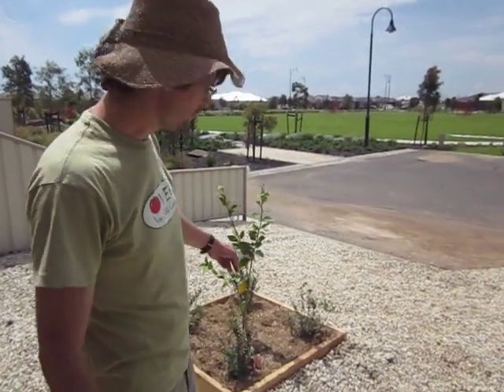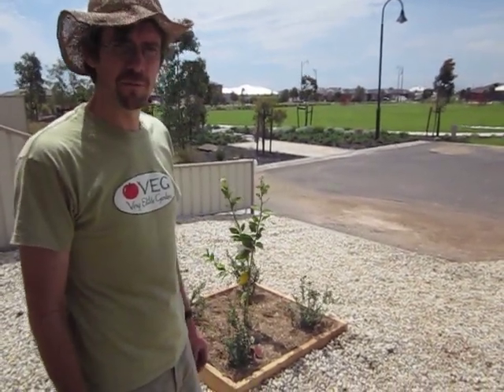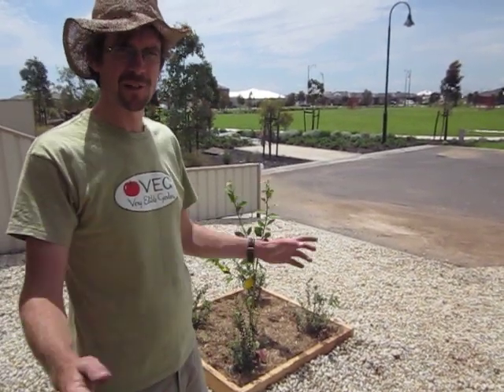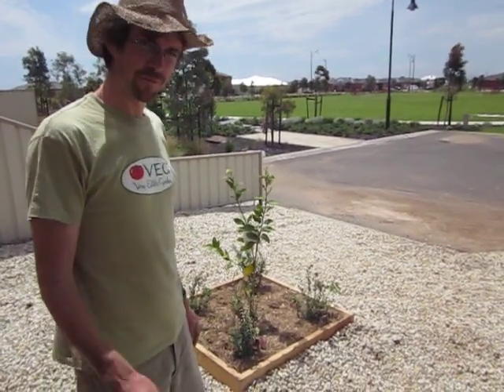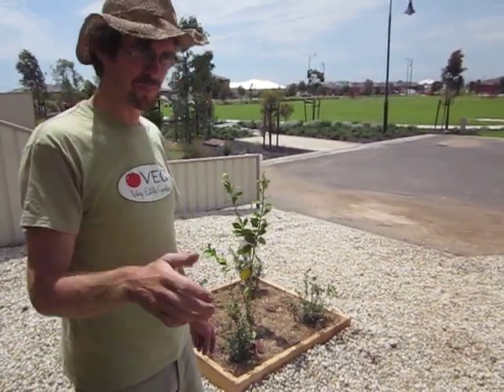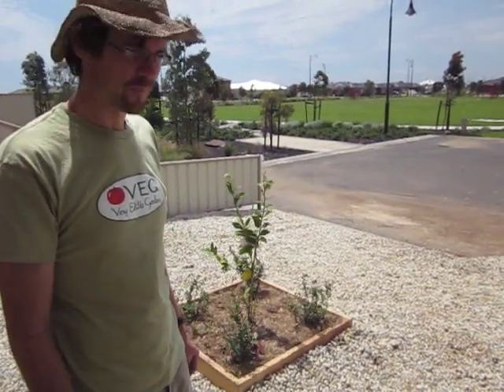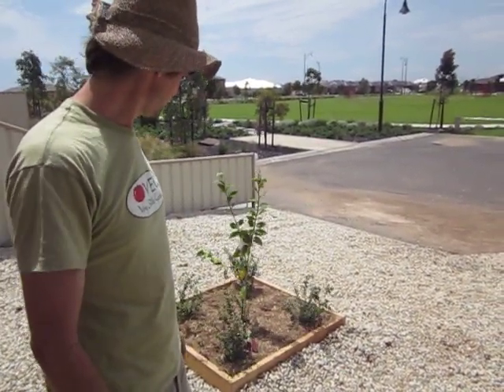Little Food Forest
Dan from VEG showing the littlest VEG food forest yet.